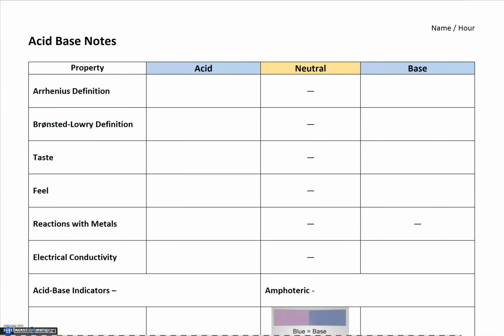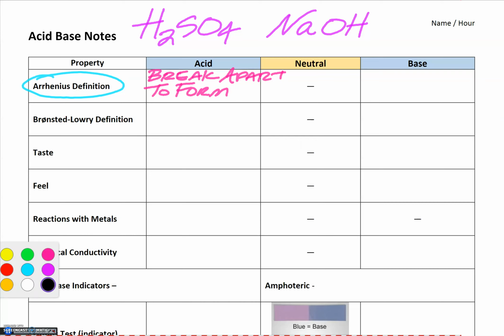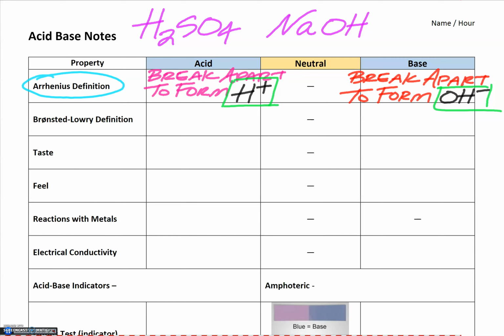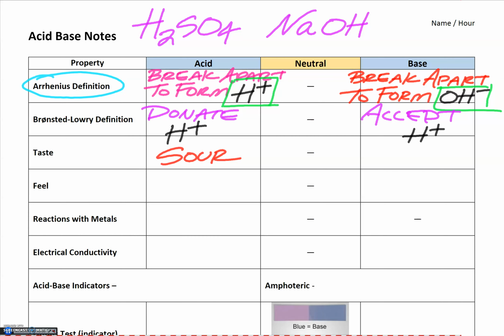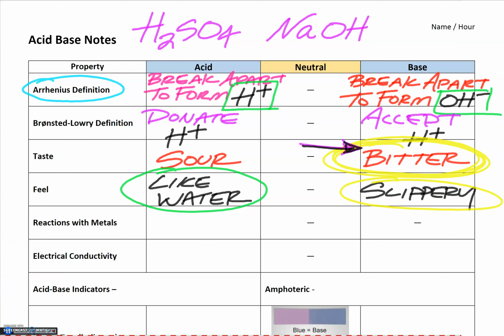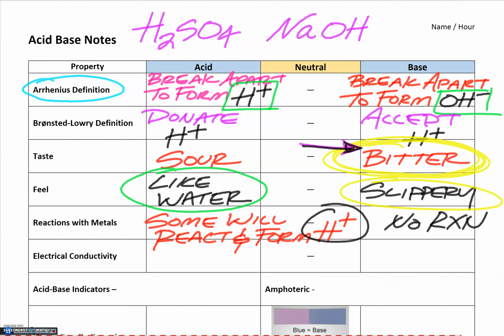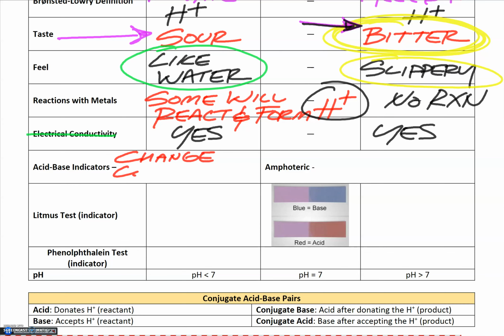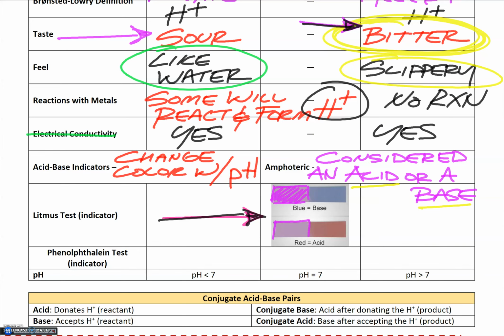Introduction to Acids and Bases 1